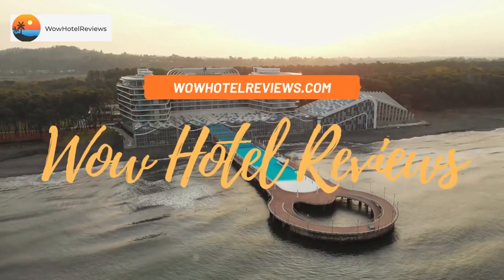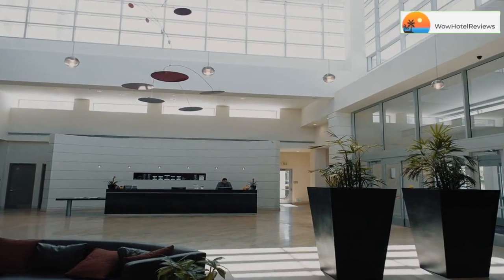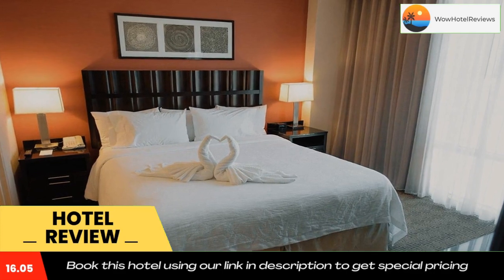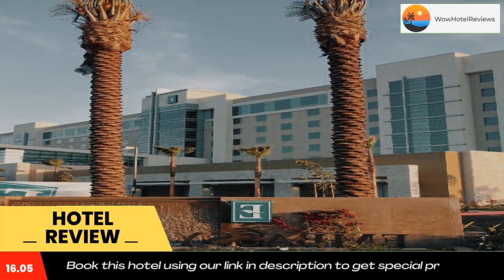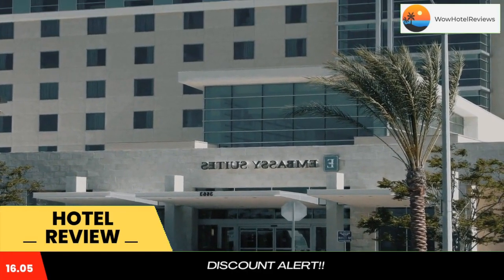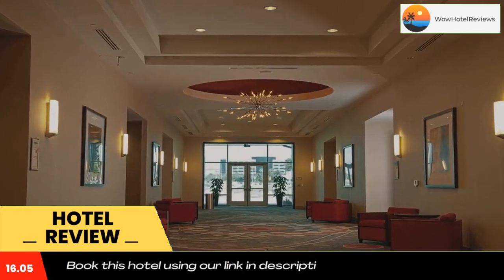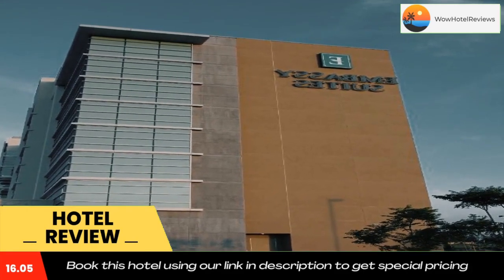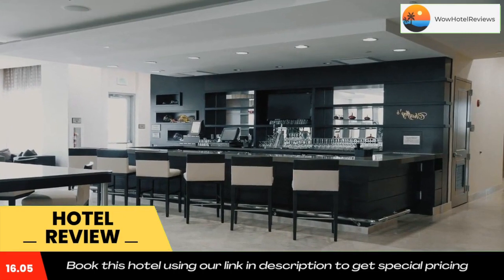Embassy Suites Ontario - Airport Review - Ontario , United States of America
Embassy Suites Ontario - Airport

Located less than one mile from Ontario International Airport, this all-suite California hotel offers free airport shuttles, a restaurant and indoor pool. Spacious suites provide free Wi-Fi and sofa beds.
The one to two-bedroom suites at Embassy Suites Ontario - Airport are furnished with 32-inch flat-screen cable TVs with HBO and CD players. They have microwaves and refrigerators along with coffee makers and desks.
The on-site Chaffey’s Restaurant and Lounge serves American cuisine. For added convenience, Ontario Embassy Suites offers guests a Grab and Go marketplace, gym and business center.
Empire Lakes Golf Course and Ontario Mills Mall are 2 miles from Embassy Suites. The hotel is 8 miles from California Speedway.